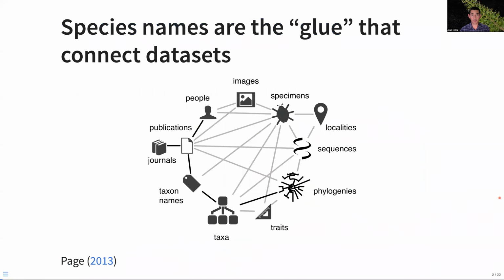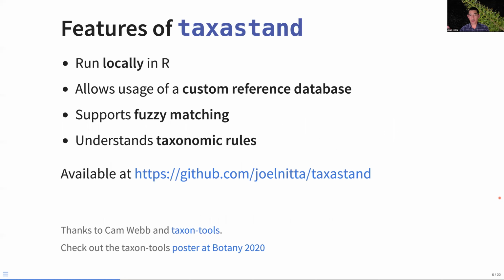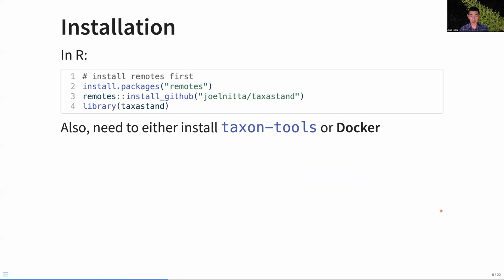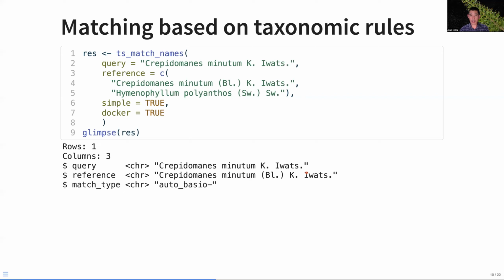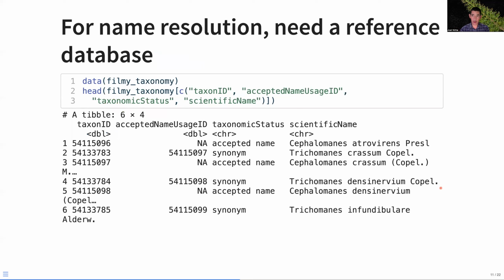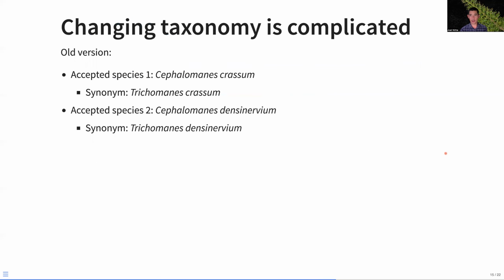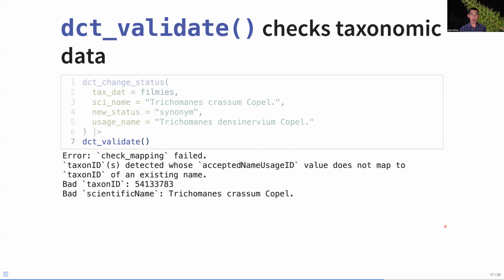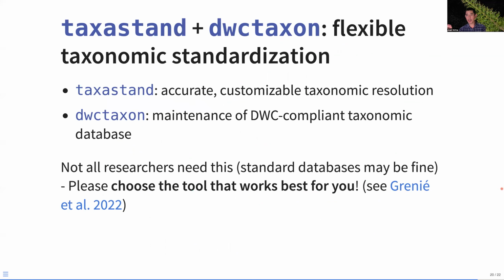taxastand and dwctaxon: A pair of R packages for standardizing species names in Darwin Core format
Presentation by Joel H. Nitta at BioDigiCon2022